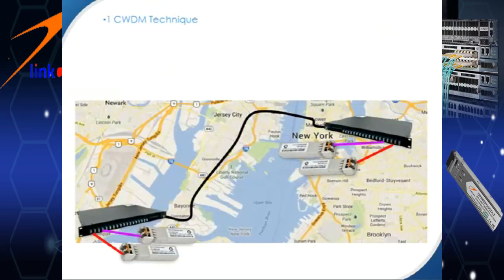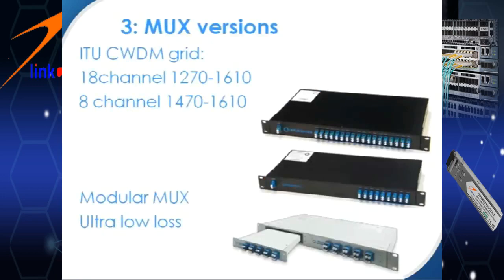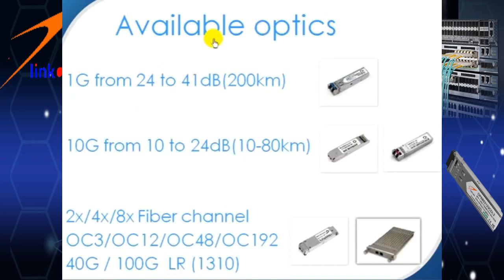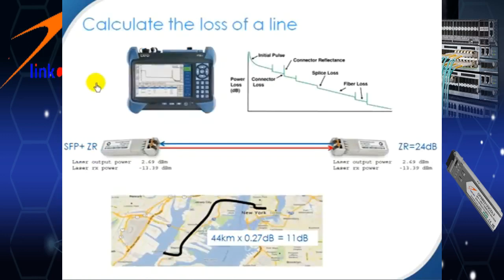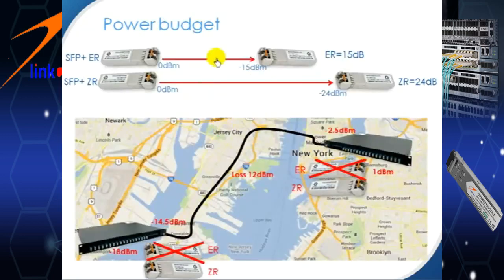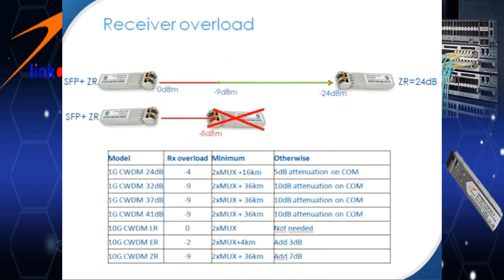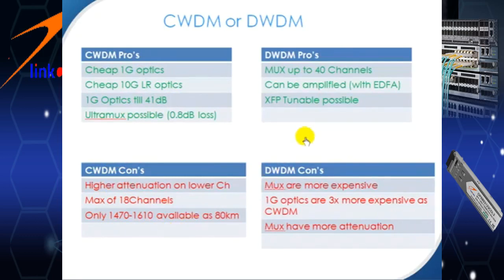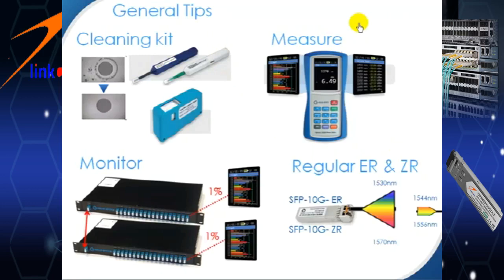10 things you must know to use CWDM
10 things you must know to use CWDM! Especially optical module compatibility, optical module features, power budget, Rx overload, optical attenution.